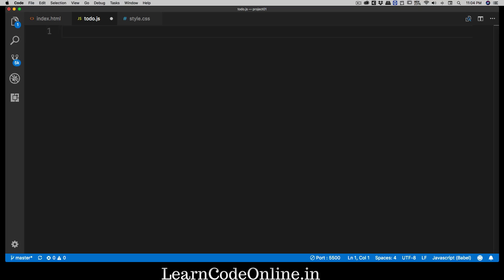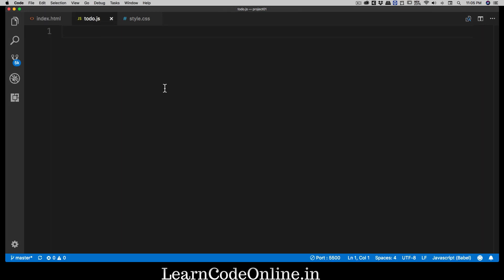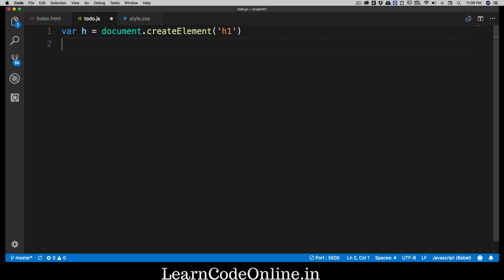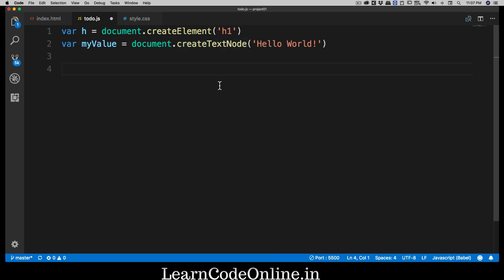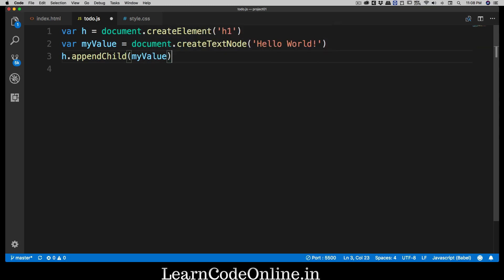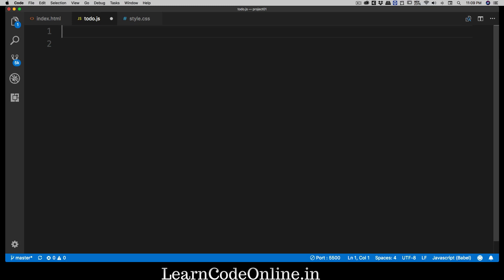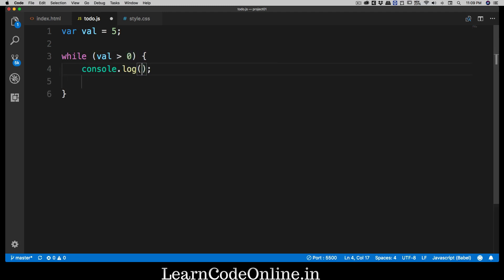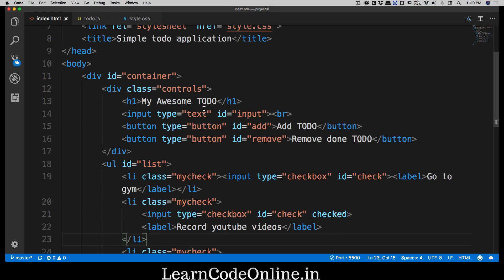While loop and create text node in javascript